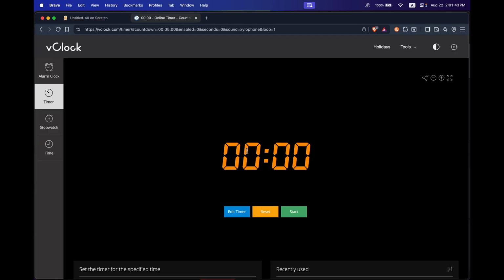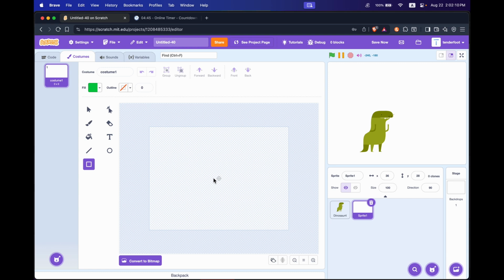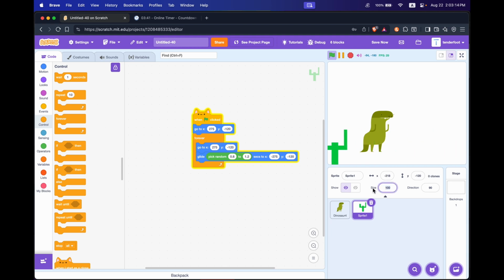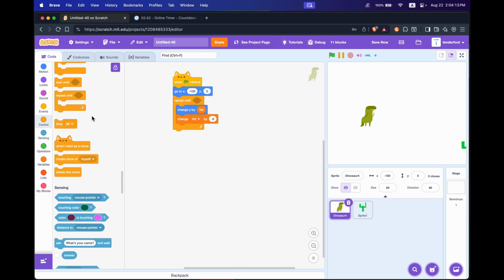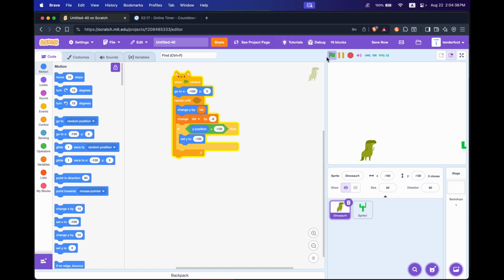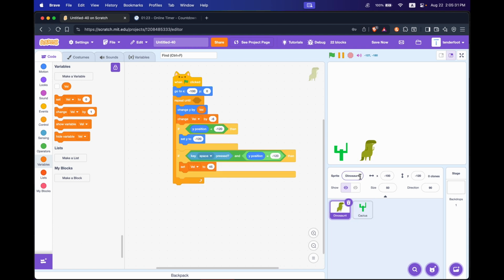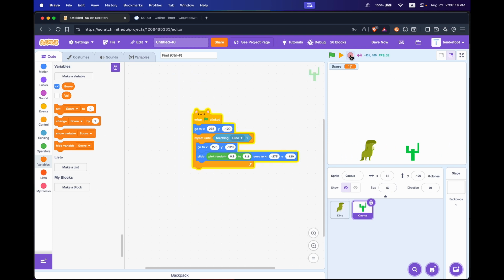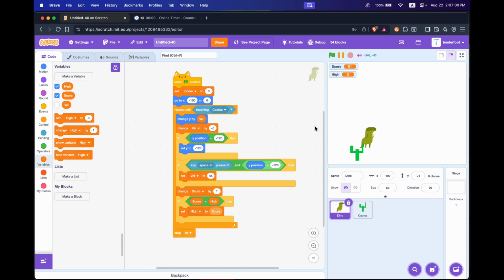Making the Google Chrome Dino Game in Scratch in 5 Minutes! ⏱️😱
Hi friends, today I challenged myself to make the no WiFi Chrome Dino Game in Scratch in UNDER 5 Minutes! Can I pull it off before the timer runs out? Watch as I code the classic T-Rex runner game from scratch, super fast. This is a fun speed challenge—perfect for anyone who loves games, coding, or Scratch projects. Let me know what game I should try making next!